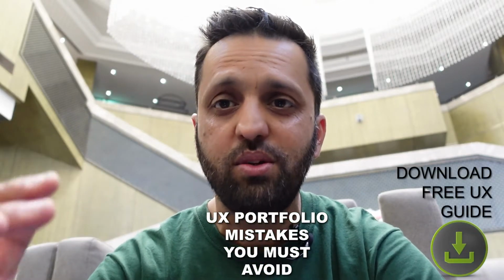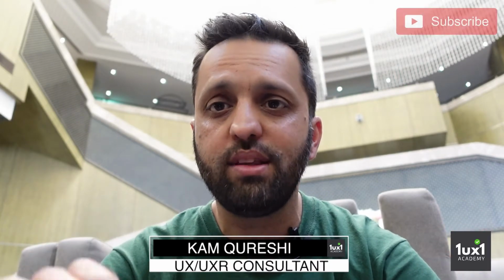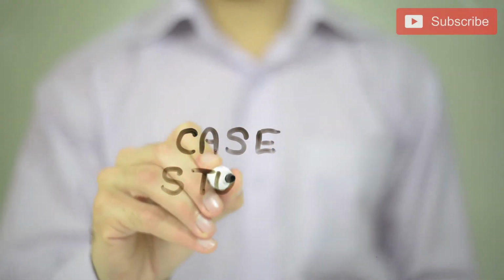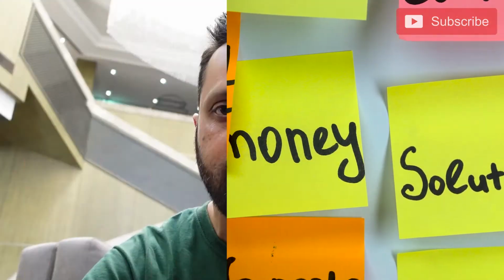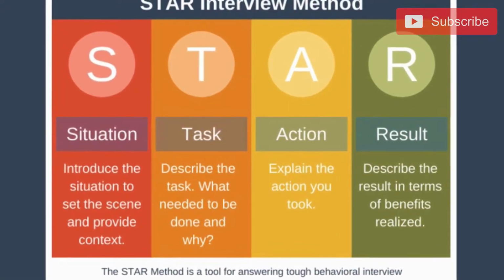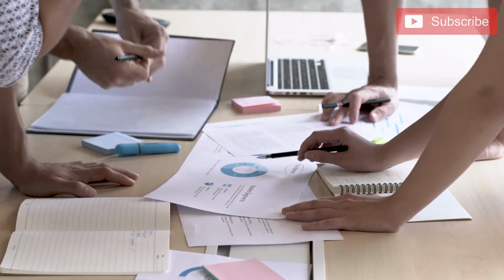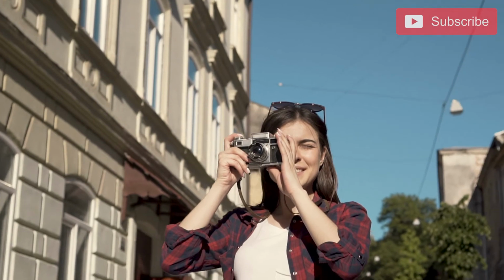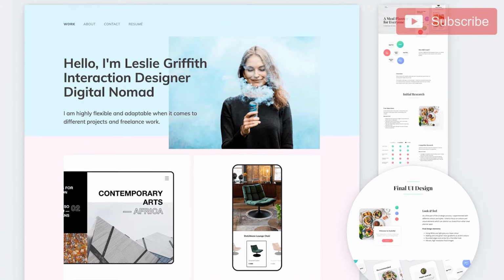UX Design Portfolio mistakes, review and advice for beginners with no experience